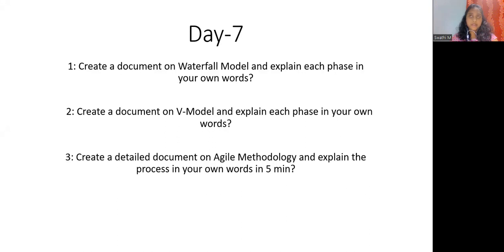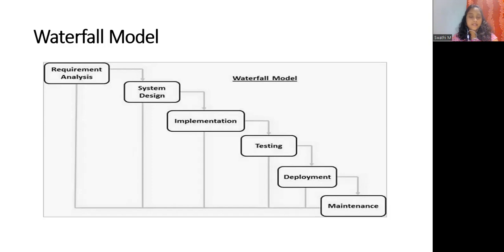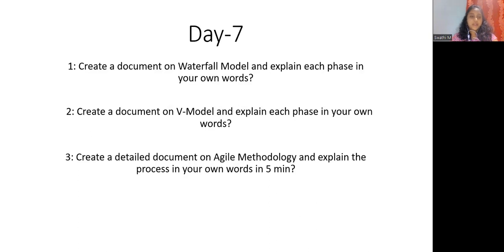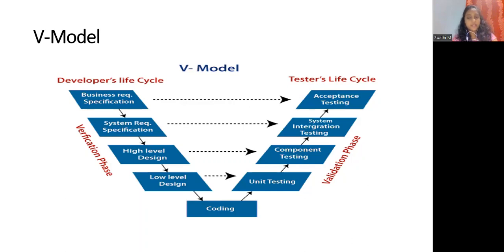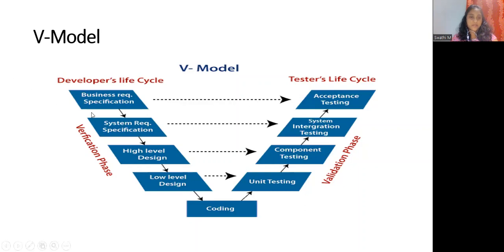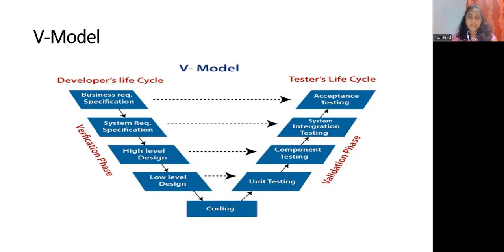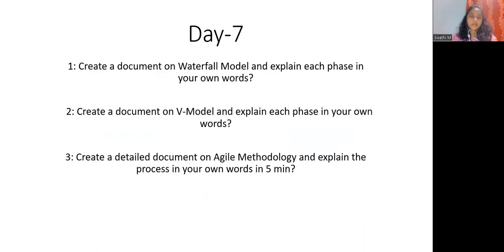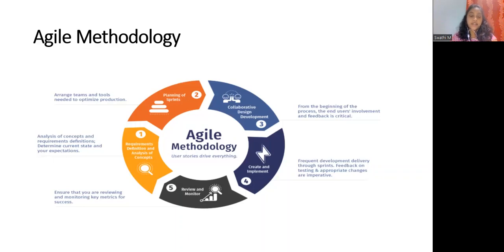Swathi M - Teknotrait Training Day 7 Assignment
Hey Guys,

In this video, I will be explaining the following questions:

Q1: Create a document on Waterfall Model and explain each phase in your own words?

Q2: Create a document on V-Model and explain each phase in your own words?

Q3: Create a detailed document on Agile Methodology and explain the process in own words in 5 min.